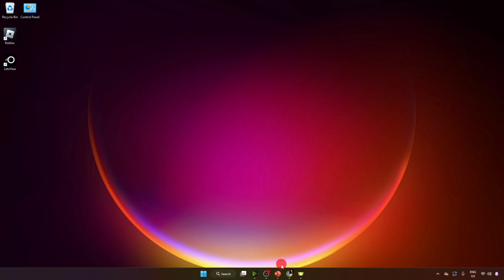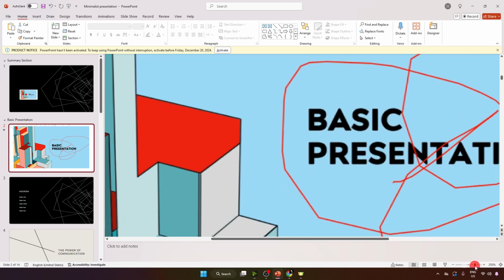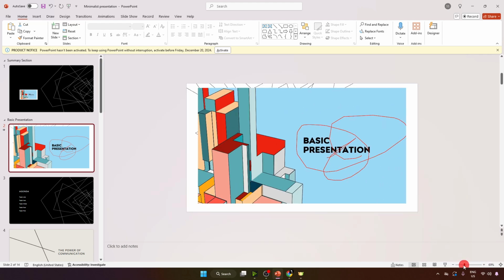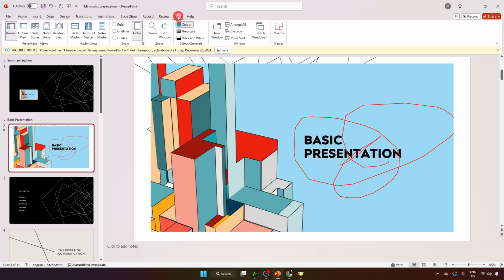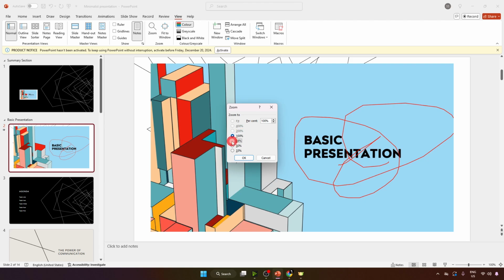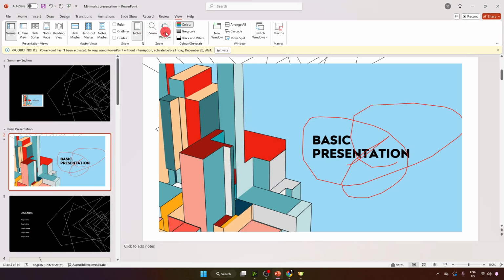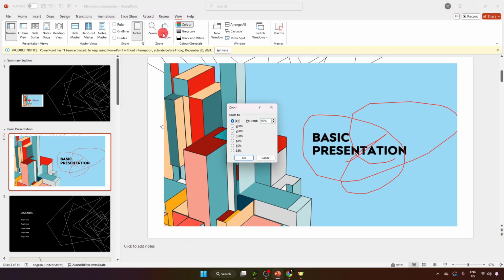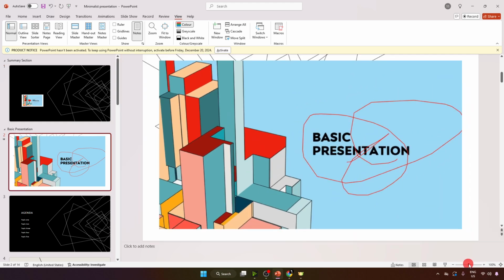How to Zoom in PowerPoint (Quick And Easy)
In this video, I’ll show you how to zoom in PowerPoint, how to use the zoom feature in PowerPoint, and how to make the zoom in PowerPoint for smooth navigation.

You’ll also learn how to zoom text in a PowerPoint table and how to zoom in and out in PowerPoint effectively. Follow these easy steps to add dynamic zoom effects and make your presentations stand out.